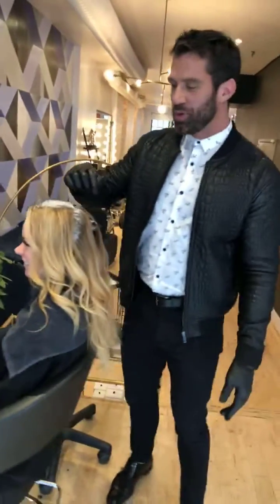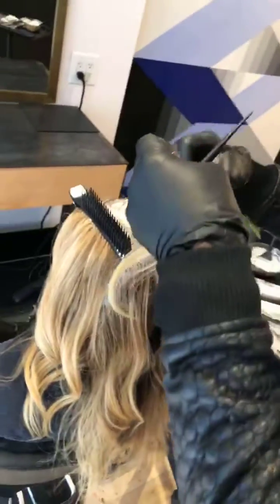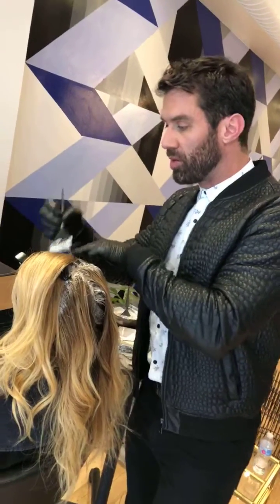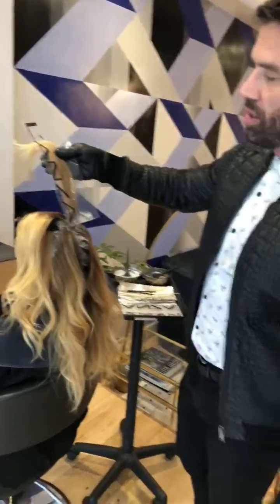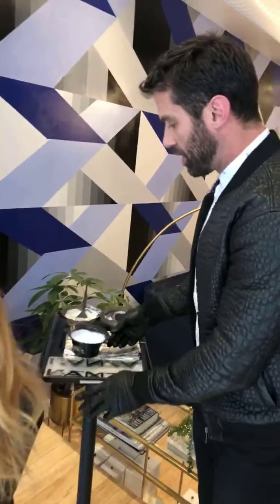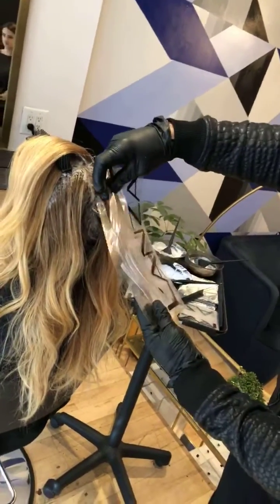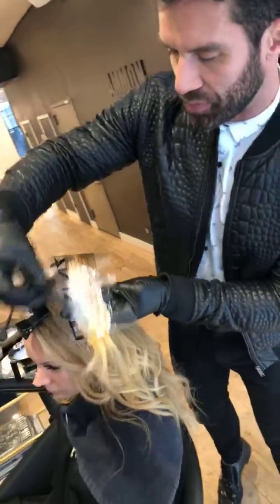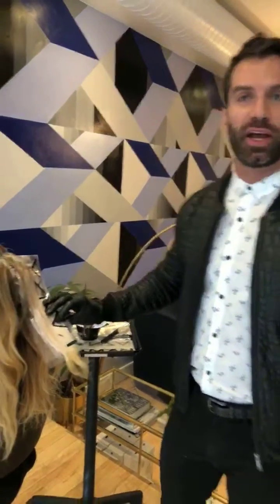Hair Coloring Techniques with Ammon Carver!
Using our No-Touch/Retouch clip to aid in lightening the hair.